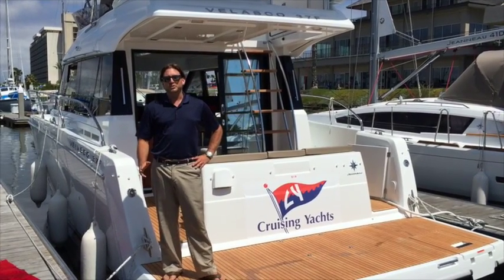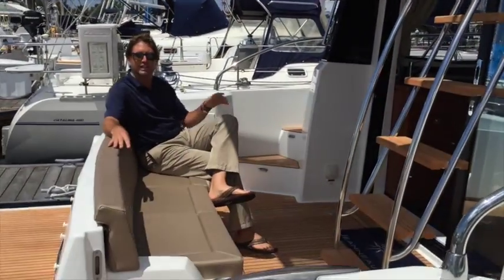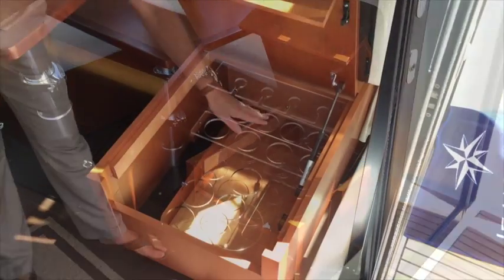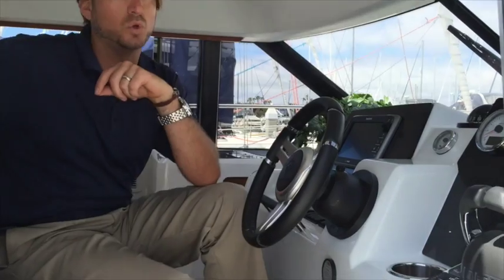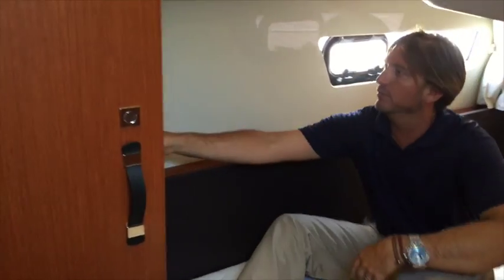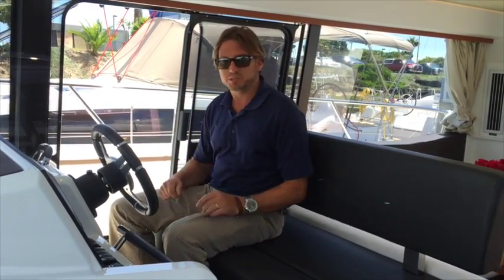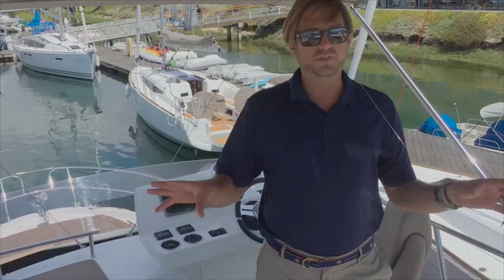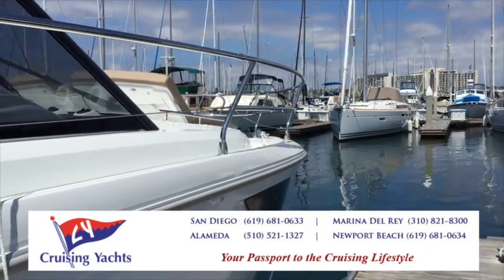Jeanneau Velasco 37F Video Walk Through By: Ian Van Tuyl at Cruising Yachts, Inc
This is the video tour of the New Jeanneau Velasco 37F currently in California

IVT Yacht Sales, Inc
Cruising Yachts, Inc
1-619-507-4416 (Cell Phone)